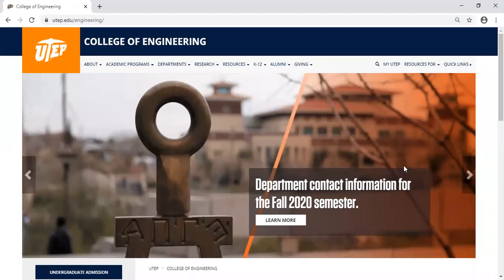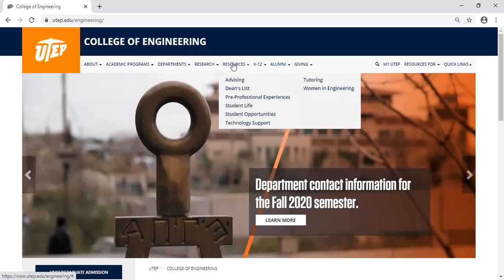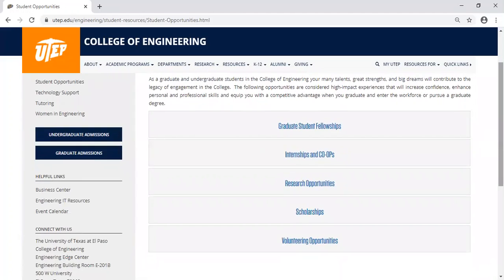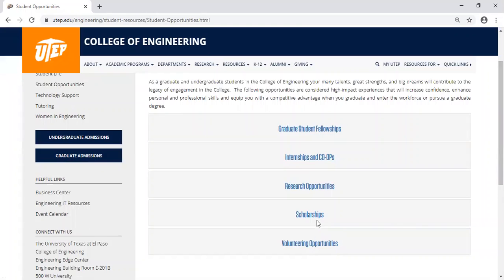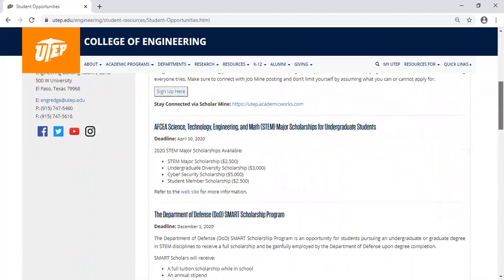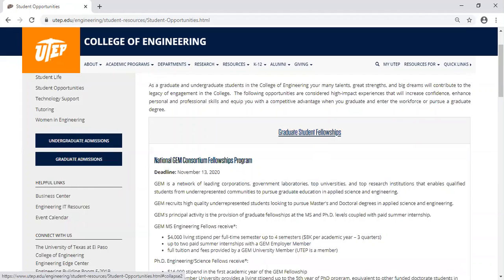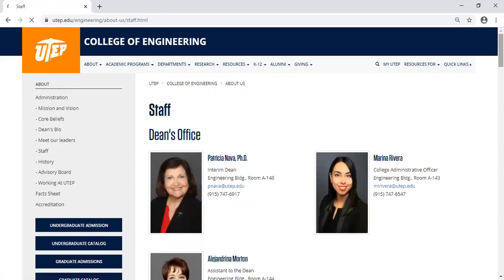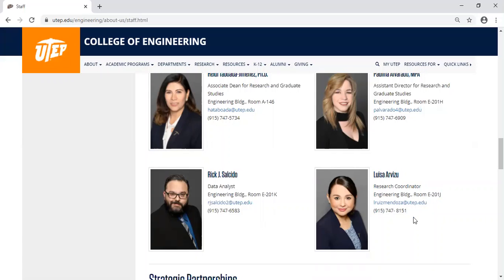Student Opportunities Page